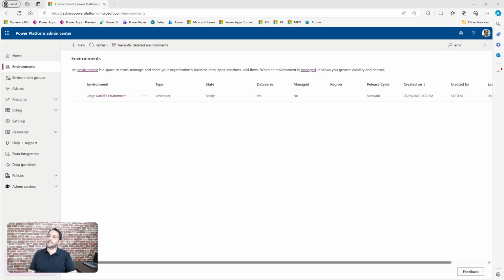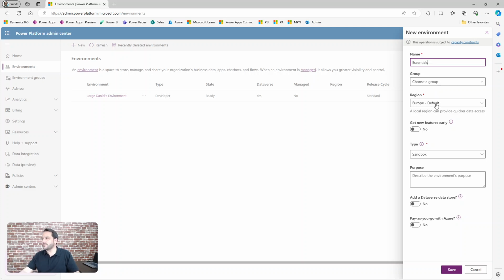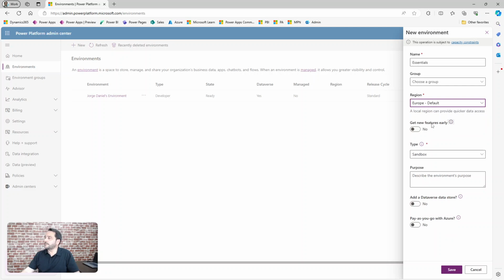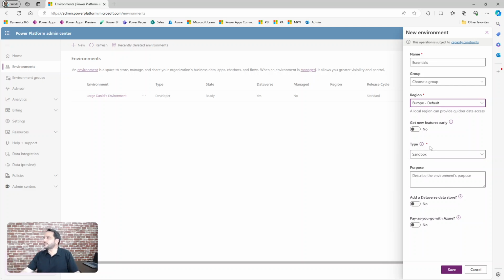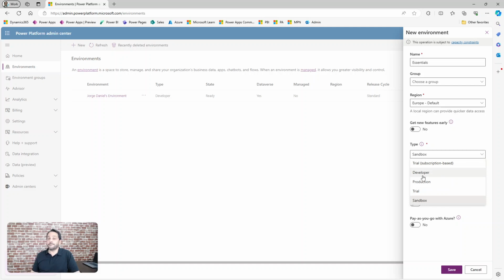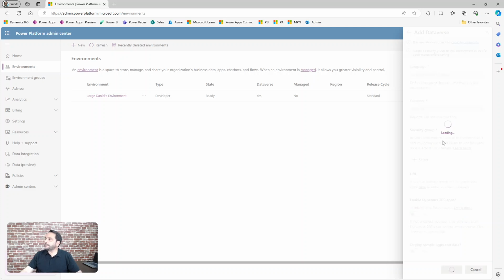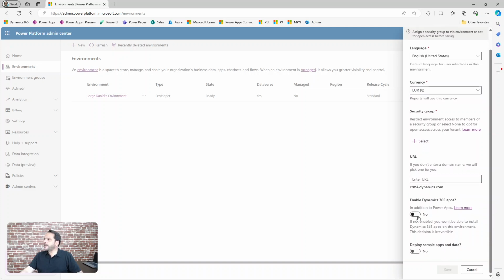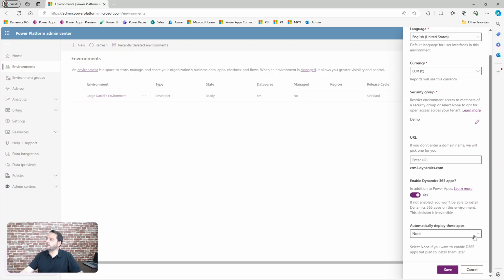How to create a Dataverse Environment - Power Platform Essentials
Power Platform Essentials.
Episode 1 on the Power Platform Essentials video series.
How to create a Dataverse Environment

This is the first video of a series of episodes that will lead through the building of a simple yet fully working app, both on your browser and smartphone.

The full series will lead trough the building of a fully working app in Microsoft Power Platform and Dataverse, the same framework Microsoft uses to build their CRM applications, Dynamics 365.

Whatch this series to learn how to create and configure and environment. Learn about solutions and publishers. Get confortable with tables and columns. Build an app and start using it.

MEOOOOOOOW!